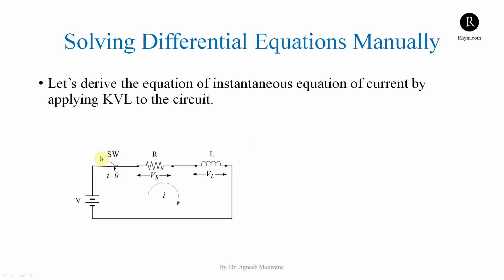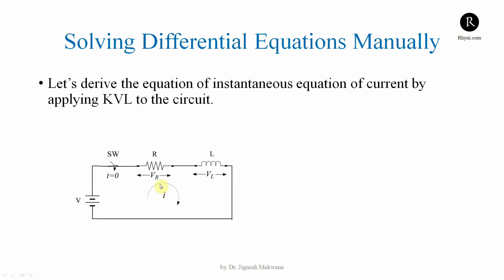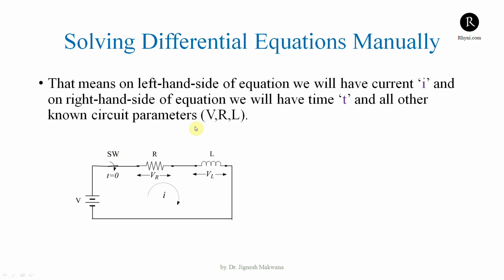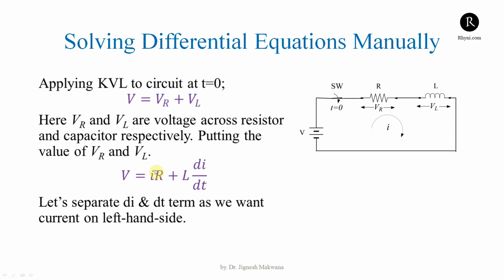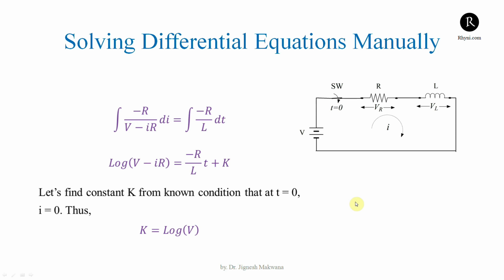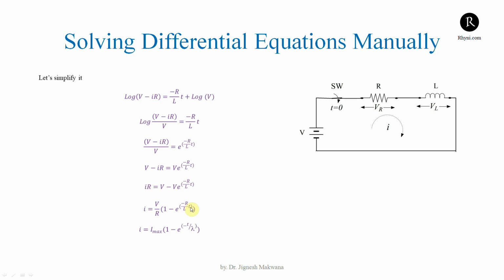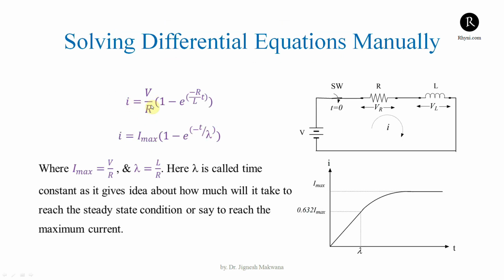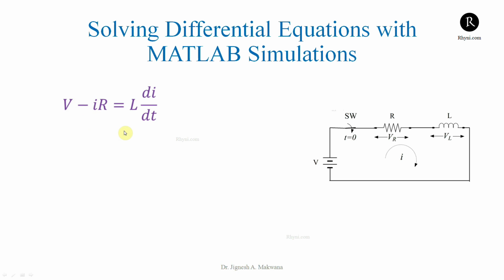Solving Differential Equations with MATLAB Simulations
I am thrilled to inform you about an exciting update to my course, "Build the Dynamic Model of an Electric Vehicle with MATLAB," which you have been actively participating in. Your valuable feedback and suggestions have always been greatly appreciated, and I am delighted to announce the addition of a brand new chapter to the course.

Based on popular demand from students like you, I have developed an entire chapter (Ch 3) titled "Solving Differential Equations with MATLAB Simulink." This chapter aims to provide a clear understanding of how to use MATLAB simulation to represent and solve differential equations, while guiding you step-by-step in building a simulation model of the electric vehicle system.

The inclusion of this chapter will allow you to gain a deeper understanding of MATLAB simulations, especially if you are new to the MATLAB environment.

I believe that this new chapter will significantly enhance your learning experience and provide you with the tools necessary to excel in building simulation models of electric vehicle systems.

Thank you for being an enthusiastic participant in my course. I greatly value your dedication and commitment to expanding your knowledge in the field of electric vehicle and MATLAB simulations.

This means that you can now unlock access to all of our courses for the entire year for just 2,520 INR, instead of the original price of 7,200 INR. It's an incredible opportunity to expand your knowledge, enhance your engineering skills, and embrace new horizons in the world of technology.

Wishing you continued success in your learning journey!

Best regards,

Dr. Jignesh Makwana